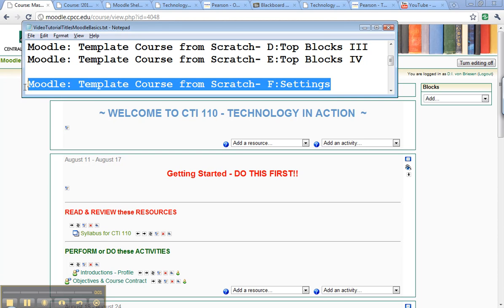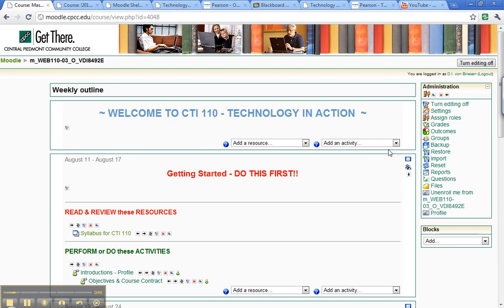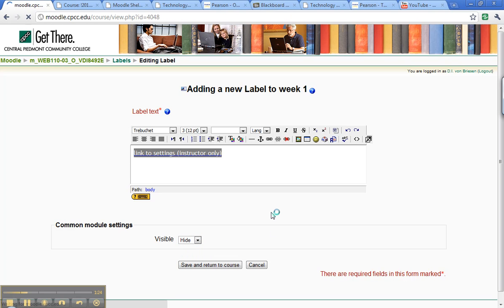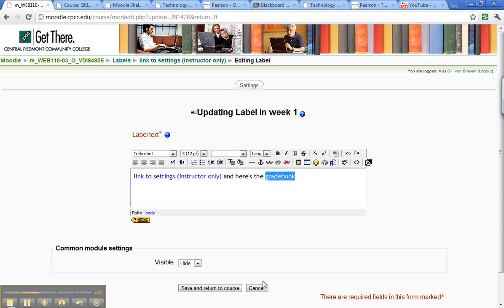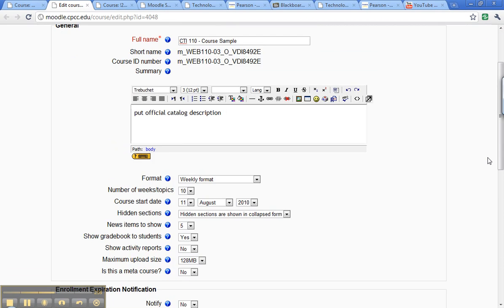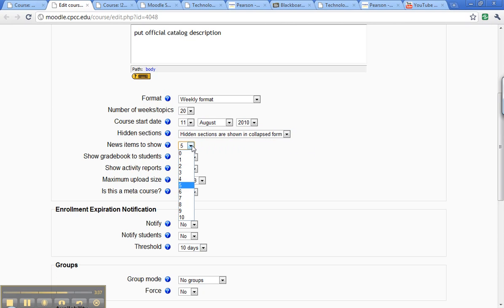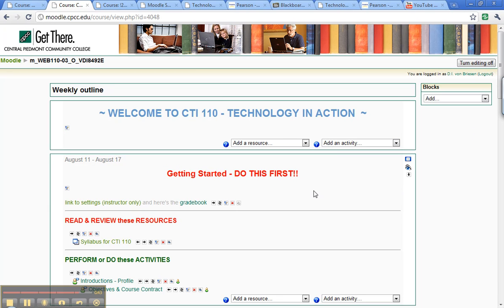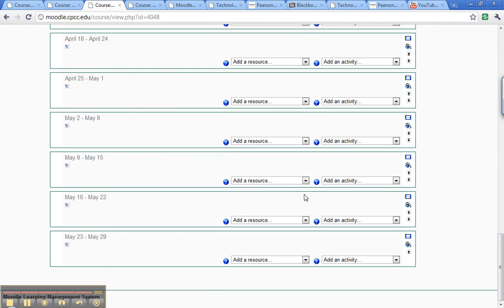Moodle: Template Course from Scratch- G:Settings